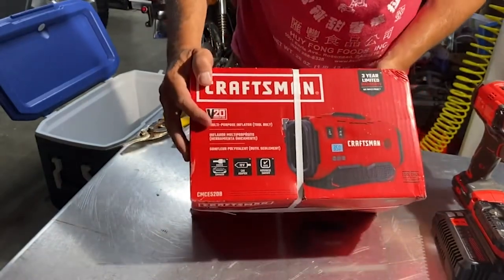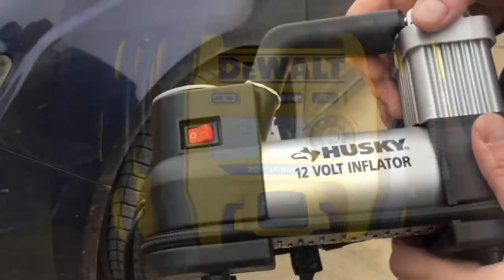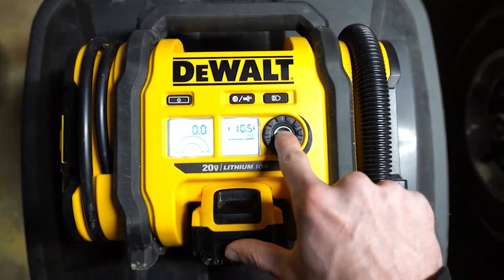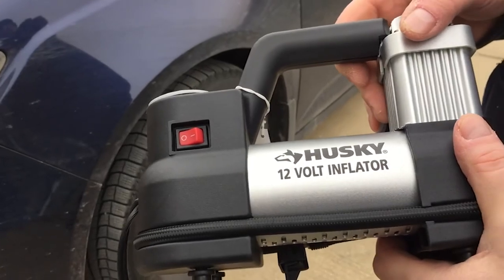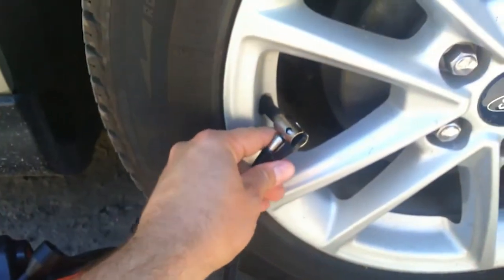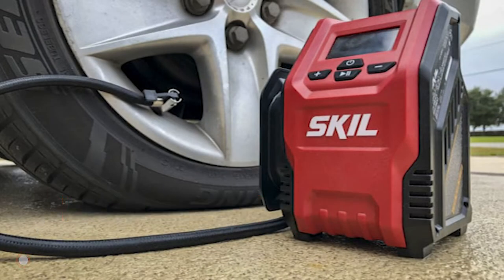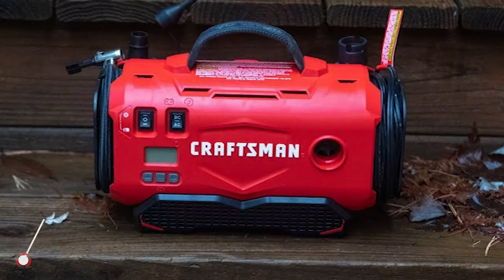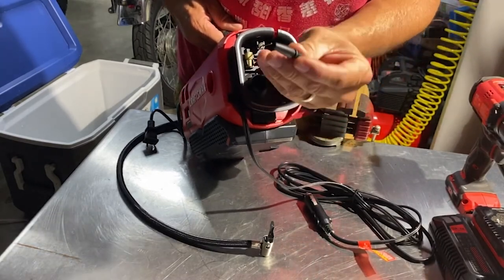Best Portable Car Tire Inflator 2022 - Top 5 Portable Car Tire Inflator Review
Here are the links to the Top 5 Portable Car Tire Inflator reviewed in this video.
1. Craftsman V20 Air Inflator
2. Skil Pwr Core Tire Inflator
3. Black+Decker 20V Max Cordless Tire Inflator
4. Husky 12V Inflator
5. DeWalt 20V Max Tire Inflator

Are you looking for the Top 5 Portable Car Tire Inflator?

In this video we show you the Top 5 Portable Car Tire Inflator in 2022. The list of the products picked are based on our research depending on various factors such as quality, brand, and price etc. For your convenience we have also placed Amazon product links above for each product.
Chapters:
0:00 – Introduction
0:59 – DeWalt 20V Max Tire Inflator
2:09 – Husky 12V Inflator
2:55 – Black+Decker 20V Max Cordless Tire Inflator
3:41 – Skil Pwr Core Tire Inflator
4:25 – Craftsman V20 Air Inflator

Portions of footage found in this video may not be original content produced by the Top Car Gear team. Some portions of footage of products were gathered from multiple sources including, fellow creators, manufactures, and various other sources.